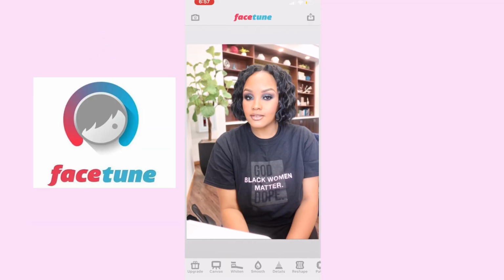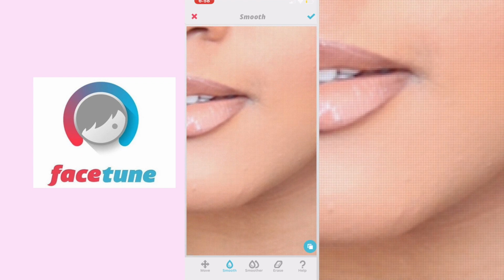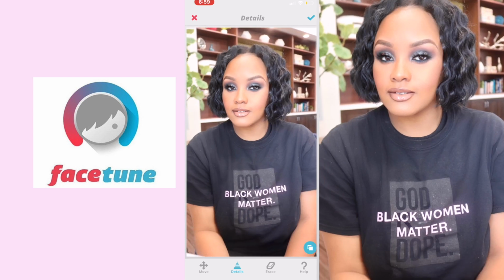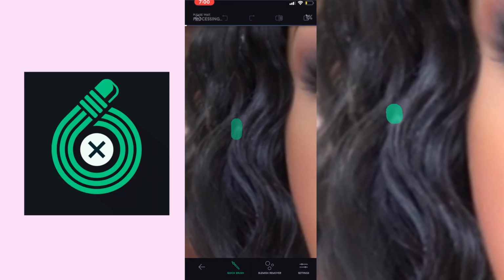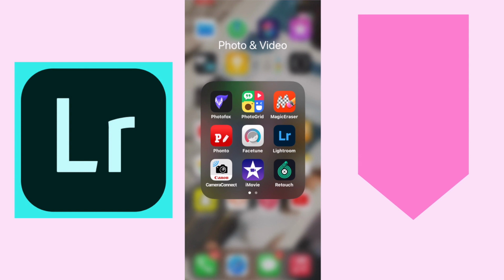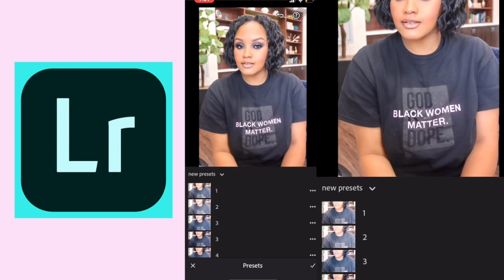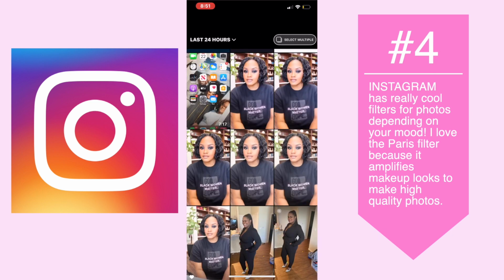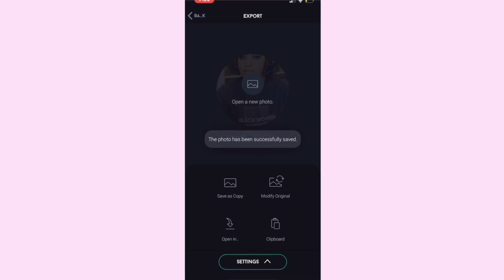HOW TO EDIT YOUR PHOTOS FOR INSTAGRAM USING YOUR IPHONE *GLAM EDITION"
APPS USED:

1. FACETUNE

2. RETOUCH

3. LIGHTROOM

4. INSTAGRAM